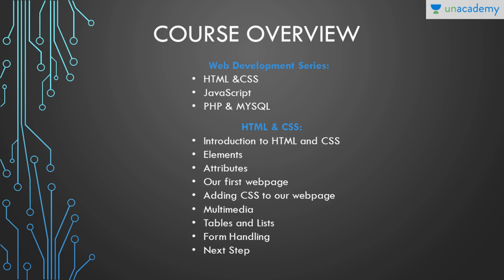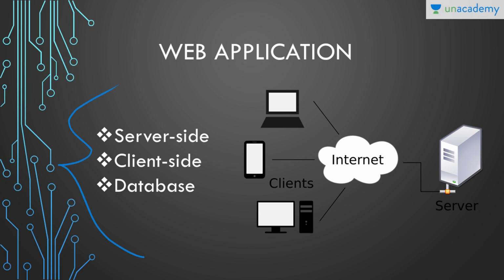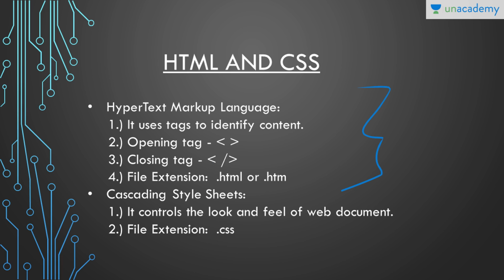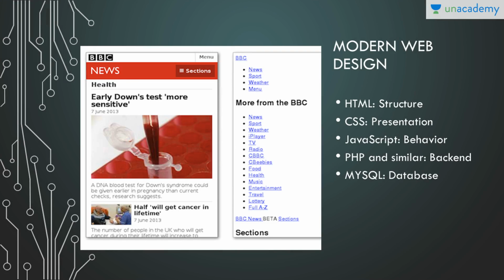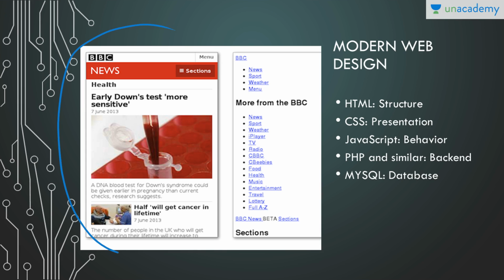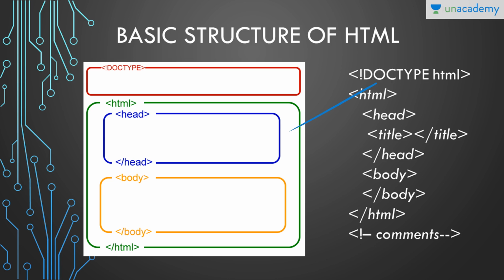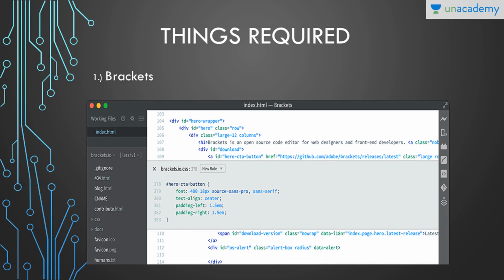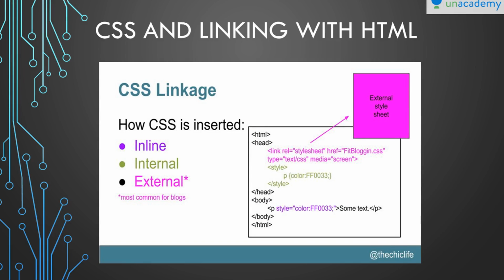Introduction to HTML and CSS - Introduction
This lesson is the basic overview of a web application, how it is connected with the server and what are the languages that are linked to make a complete working web application. This is the introductory lesson about HTML & CSS which are the main languages to design a web page. This lesson teaches you how to style your website after doing the HTML coding. This course will be helpful for all those who want to style and enhance their website.

You can watch the full list of courses and start discussions with the educator